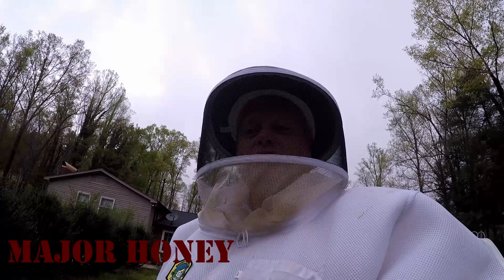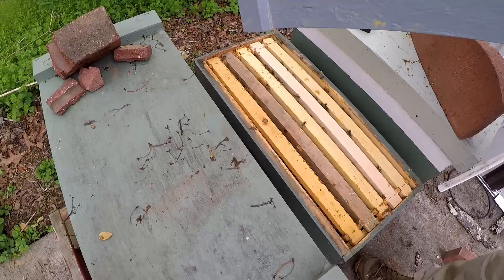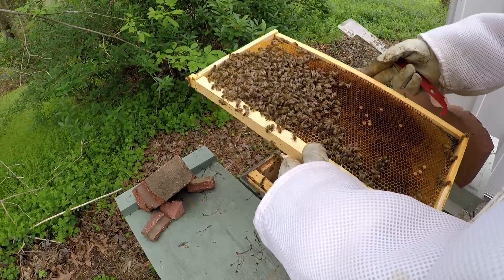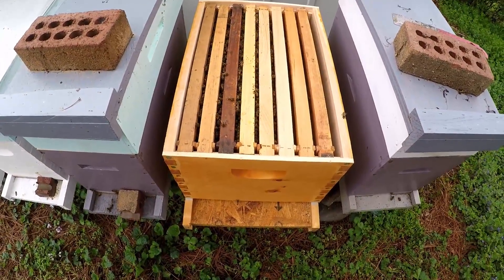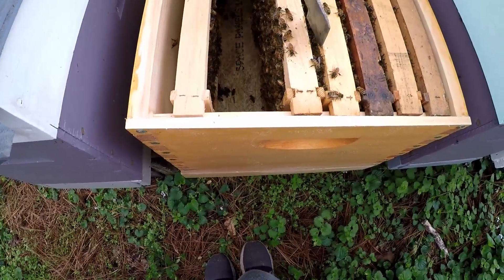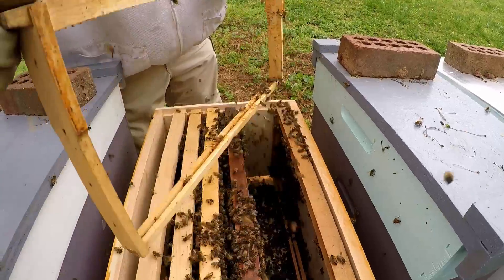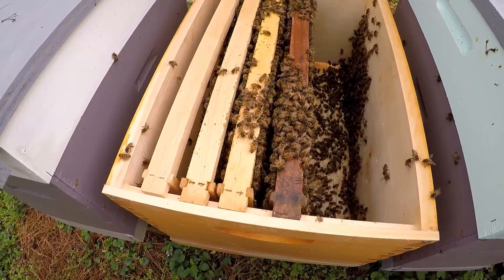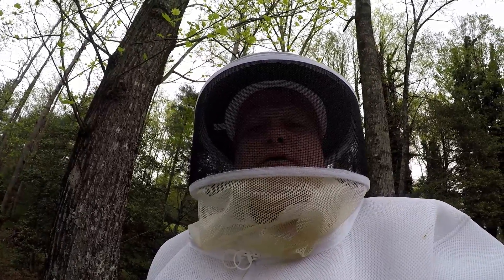swarm update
I looking in the 2 swarms I got from my back yard.